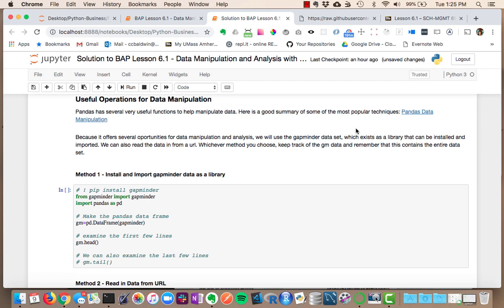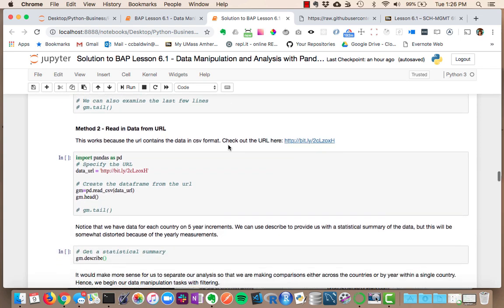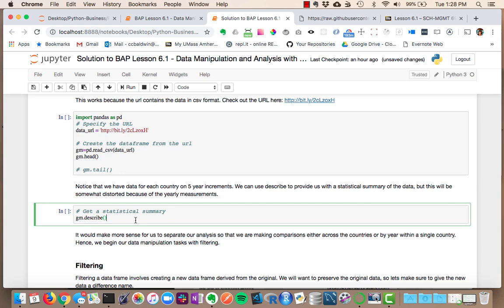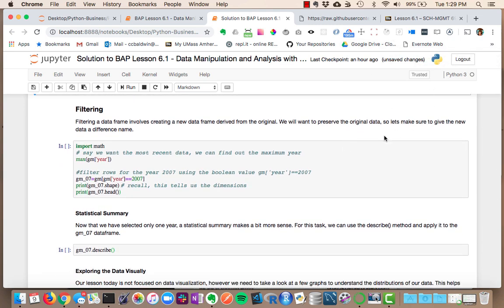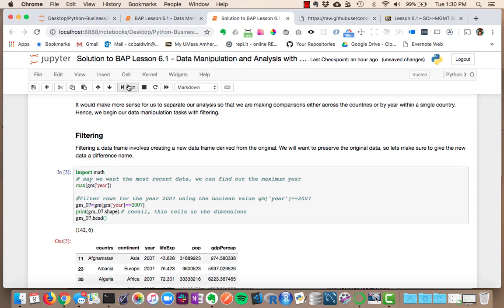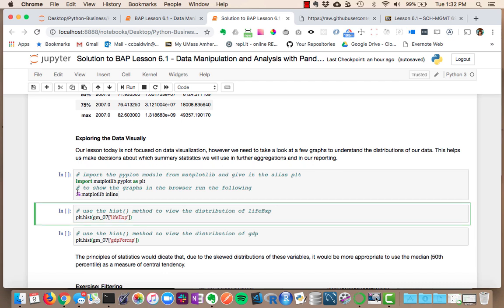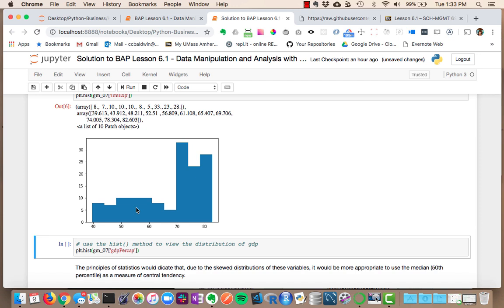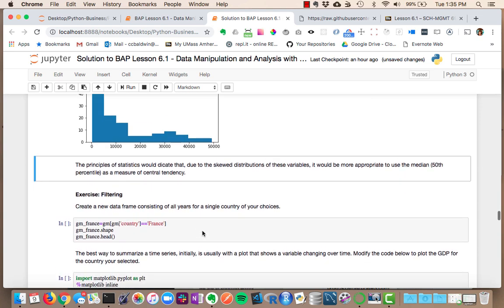Filtering and Displaying Data